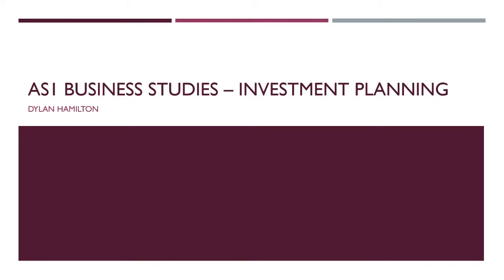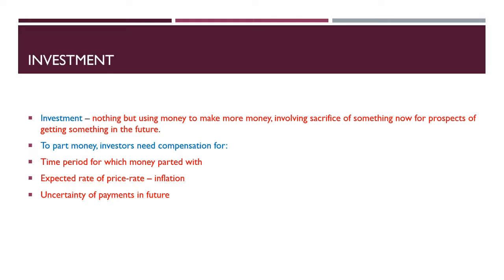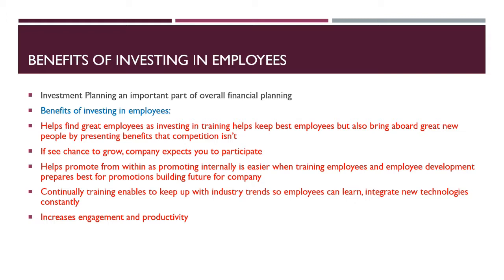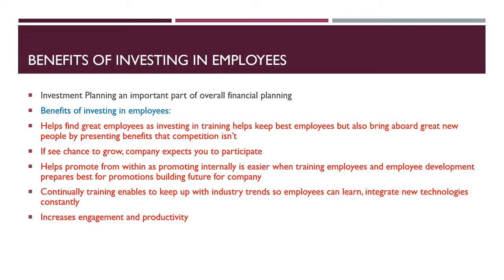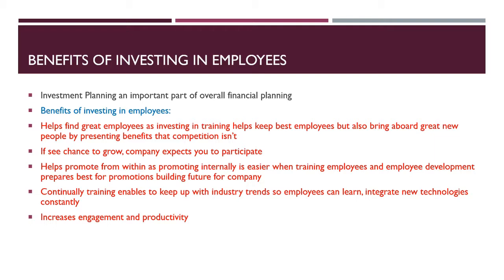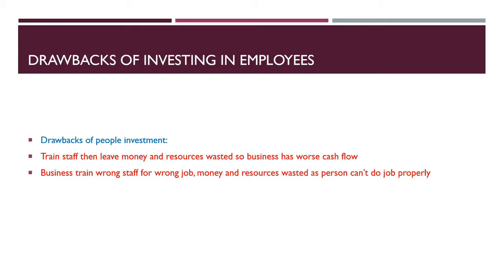AS1 Business Studies - Investment Planning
Tailored for the CCEA Specification
Notes provided by Mr Breen